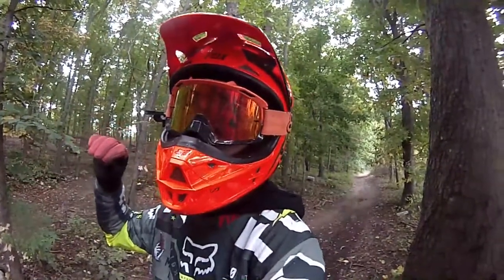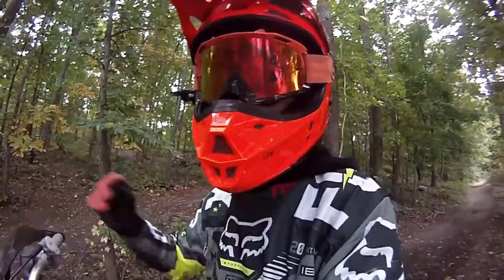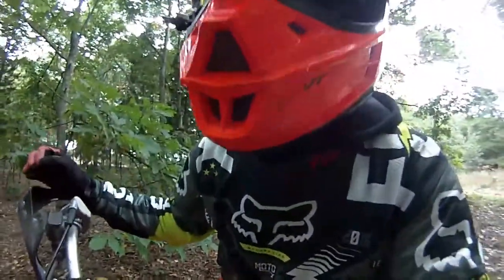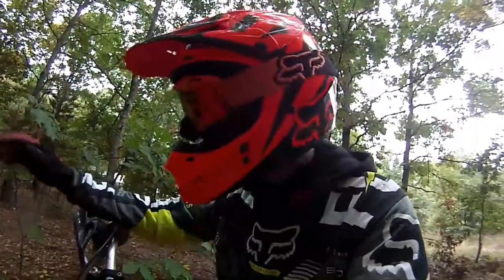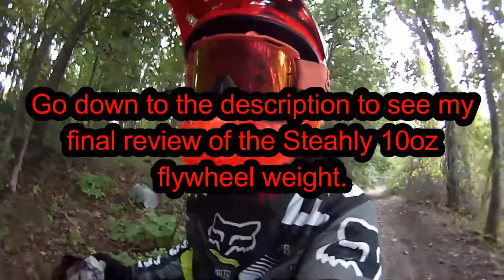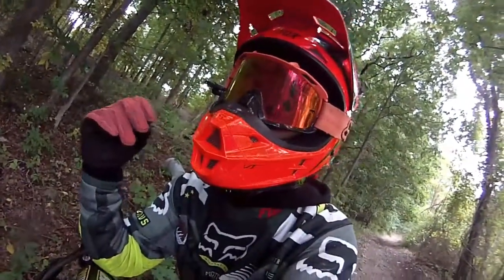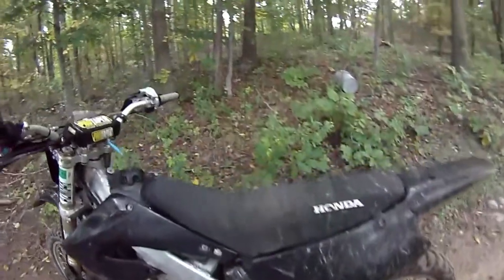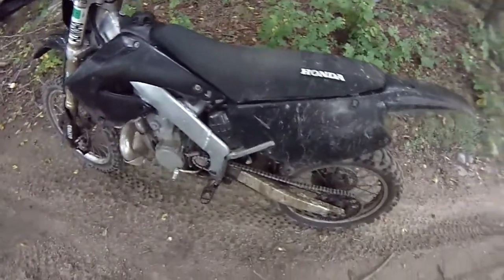Steahly 10oz flywheel weight. Is it worth buying???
There's no correct short answer that is worded the same for both yes and no. So here's what a flywheel weight will do to your bike: Prevent the bike from stalling as easy, provide a smoother power delivery, but builds up rpm a bit slower. A flywheel weight simply isn't recommended if your bike is set up for motocross, or if you ride in open fast areas. This is ideal for single track, enduro, or any technical woods riding.